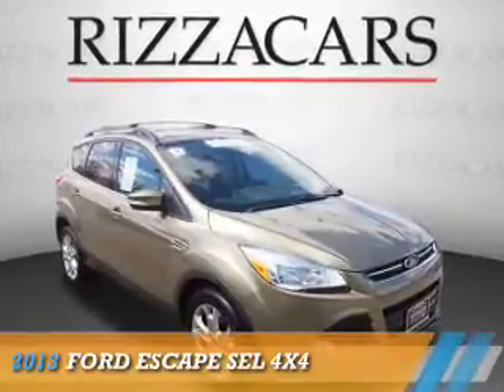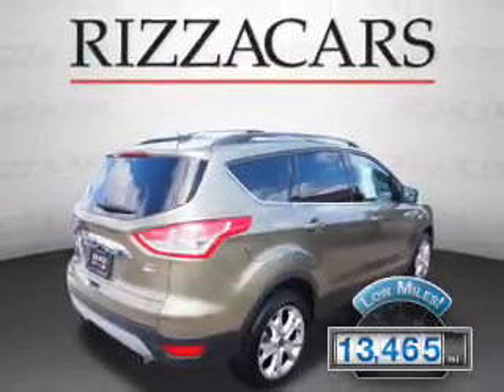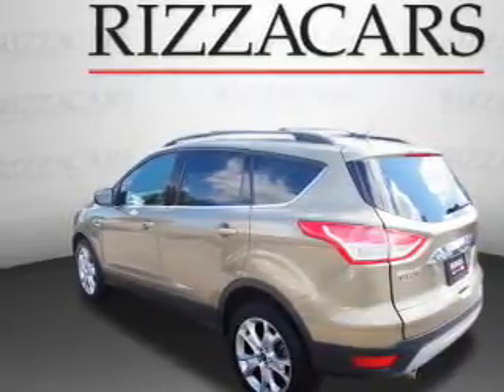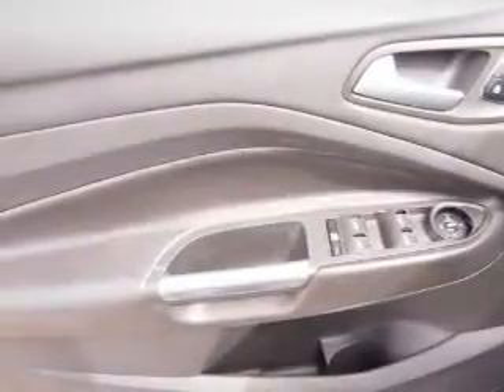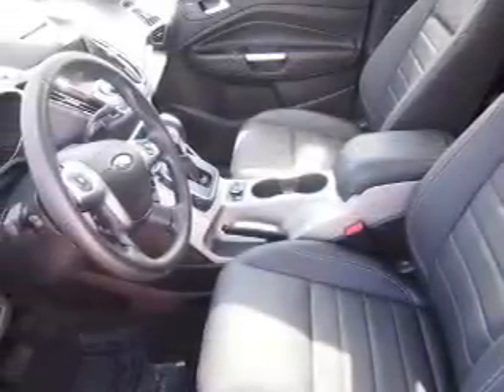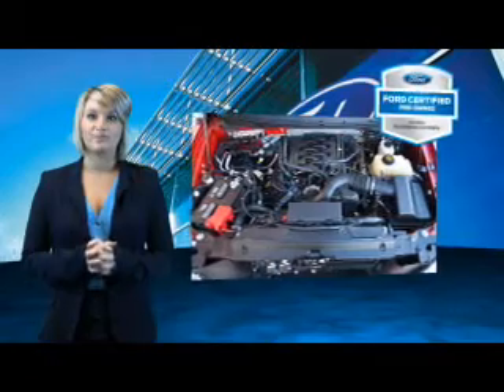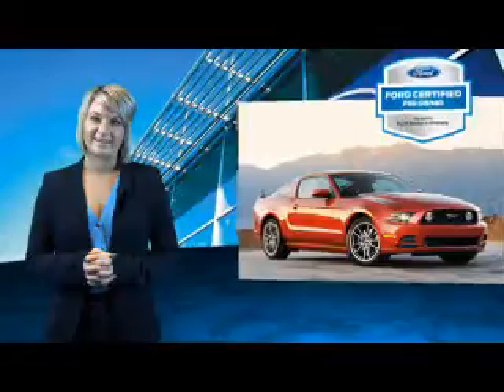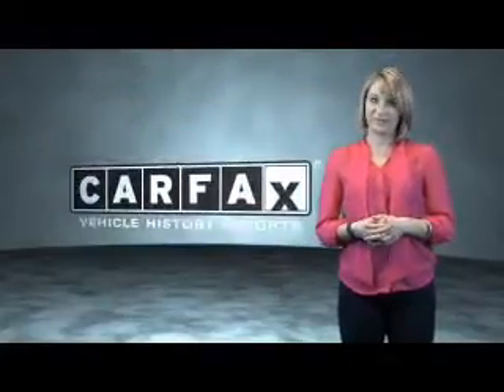2013 Ford Escape PCN572 - Orland Park IL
Year: 2013
Make: Ford
Model: Escape
Trim: SEL 4X4
Engine: 1.6 liter cylinder 4WD
Transmission: Automatic With Overdrive
Color: Gold
Mileage: 13465
Address:
8100 West 159th StreetOrland Park, IL 60462
VIN:1FMCU9HX2DUC12576